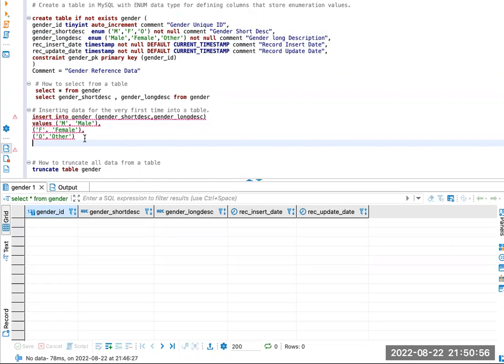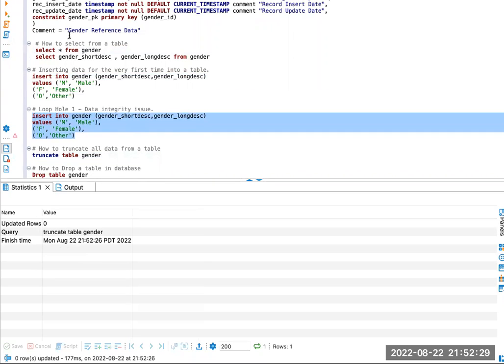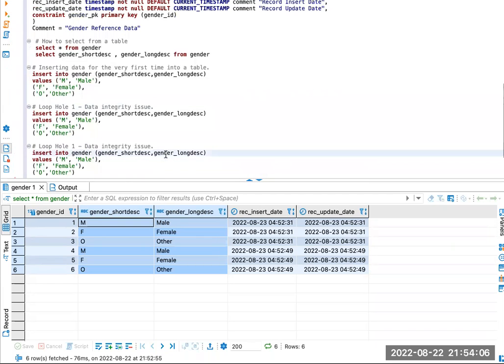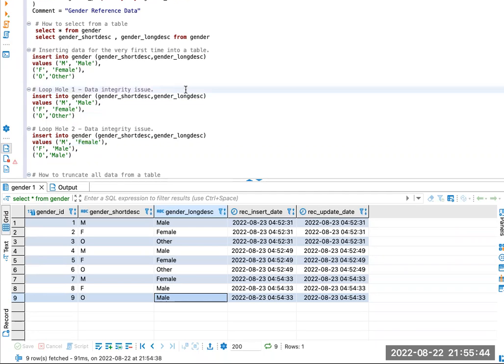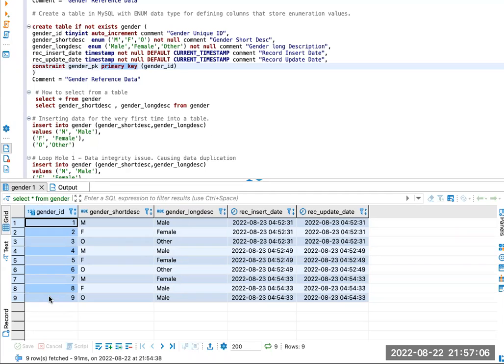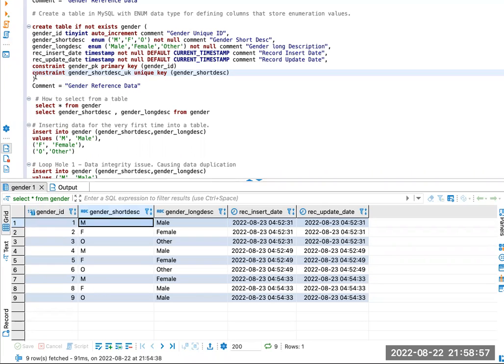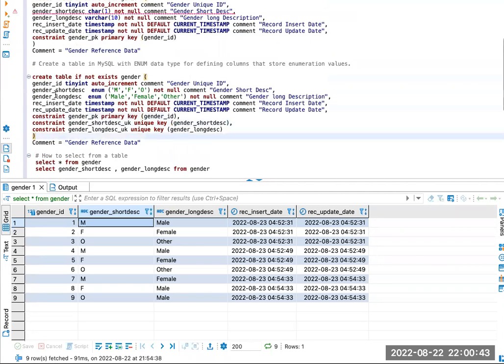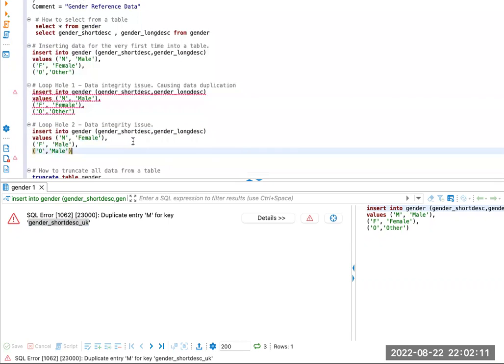What is a Unique Key and How to add a Unique Key constraint in MySQL create table statement